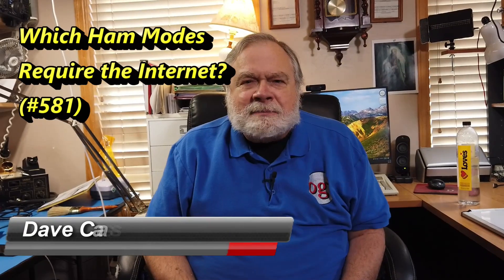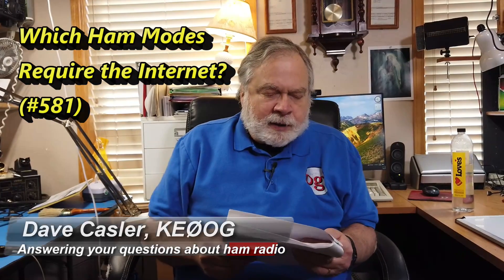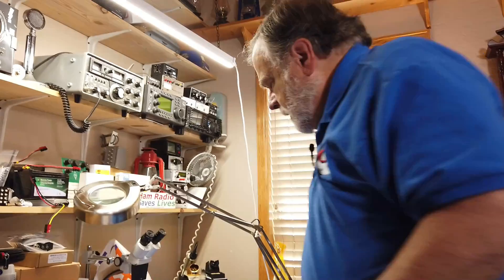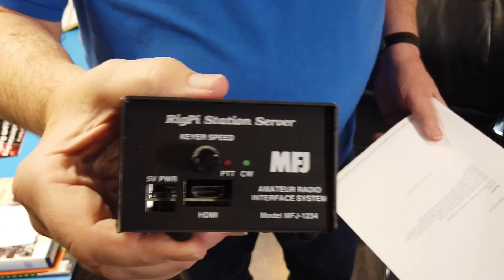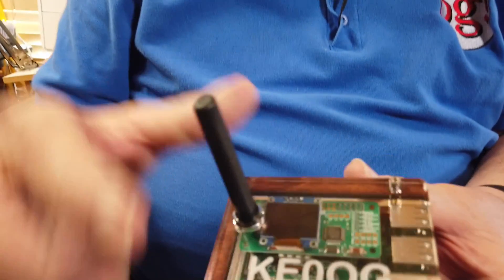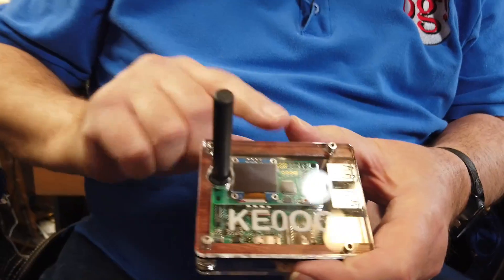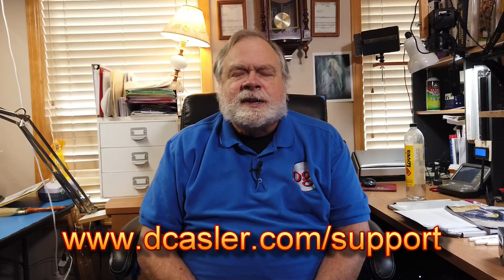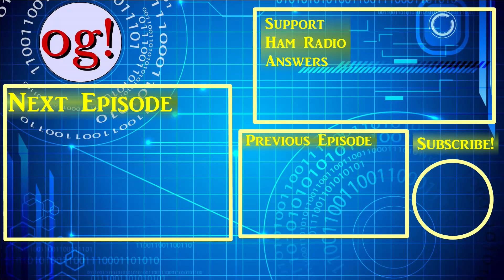Which Ham Modes Require the Internet? (#581)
Rick, NS3P, wants to know what transmitting modes to not require internet connection. He doesn't want to have to rely on the internet and would like to be prepared in case of times when he may not be able to use the internet.